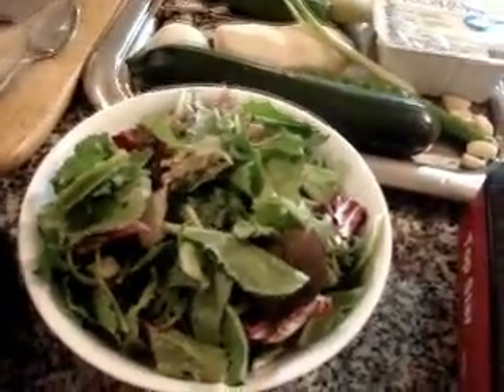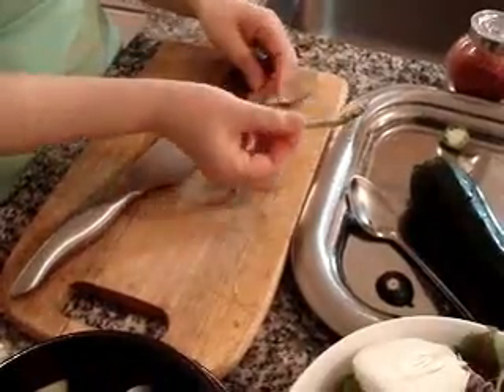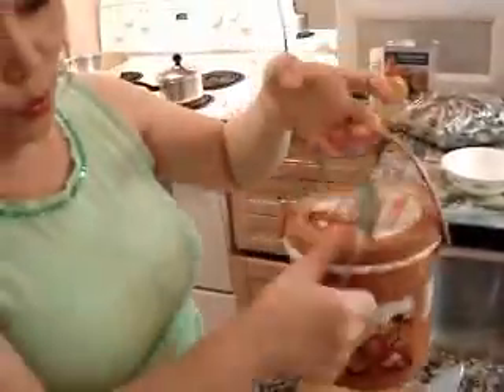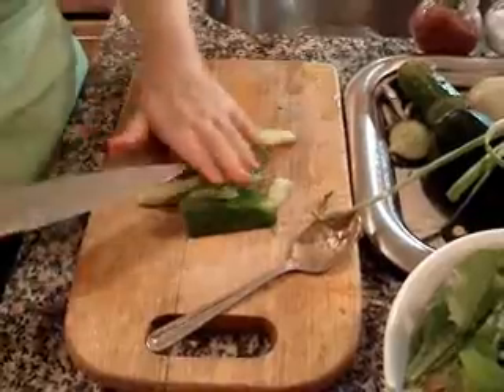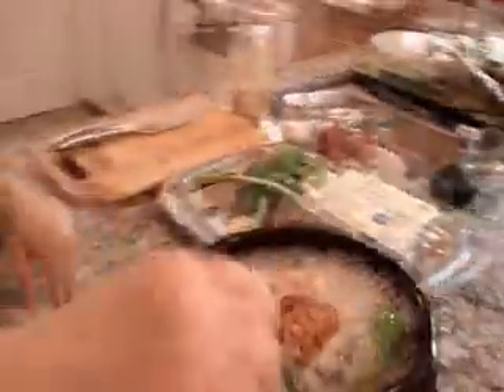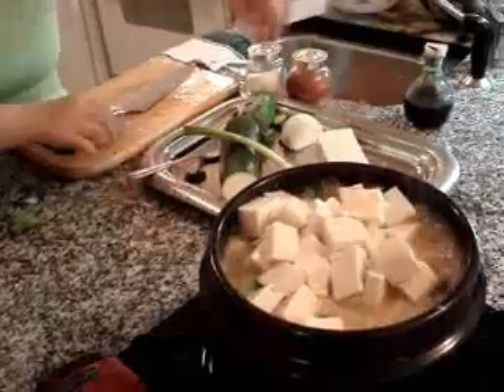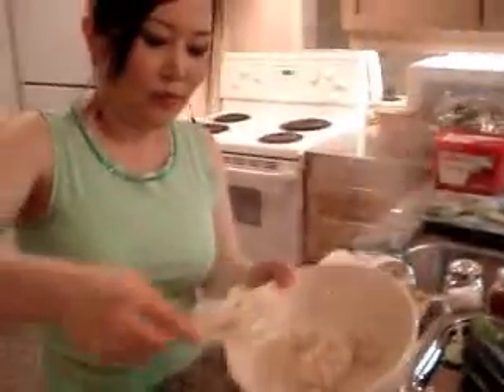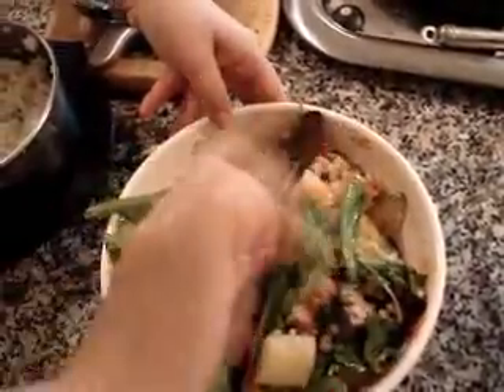Fermented soybean paste stew mixed with fresh salad (Doenjang-jjigae geotjeori bibimbap)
Korean fermented soybean paste stew (doenjang-jjigae), is made with vegetables, tofu, and Korean fermented bean paste. It's Koreans' everyday house food. We eat it with other side dishes and rice, but sometimes, especially in the southern part of Korea where I'm from, we eat this stew with barley rice, vegetable salad, and hot pepper paste all mixed together.
This is the style I’m going to teach you to make today.